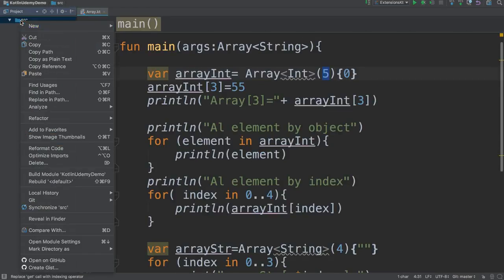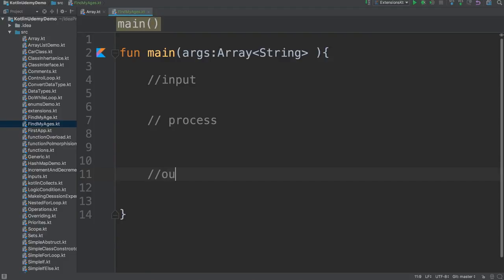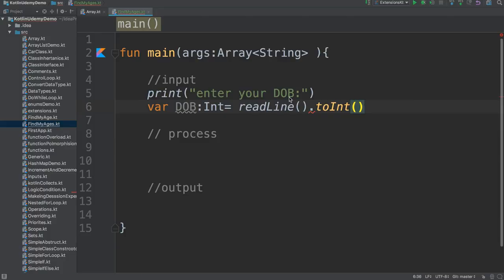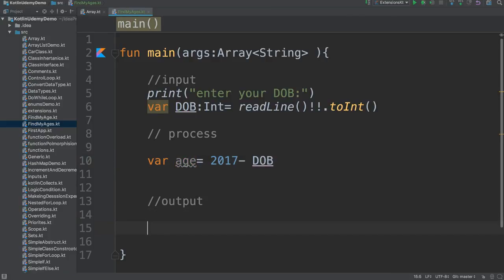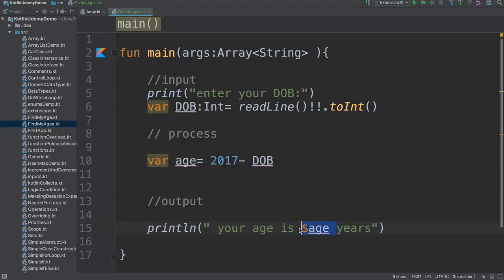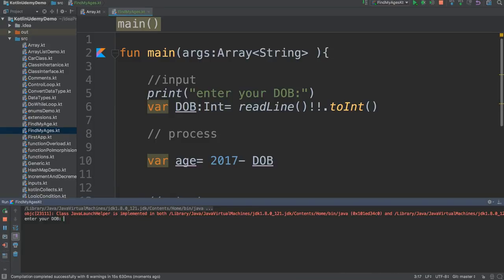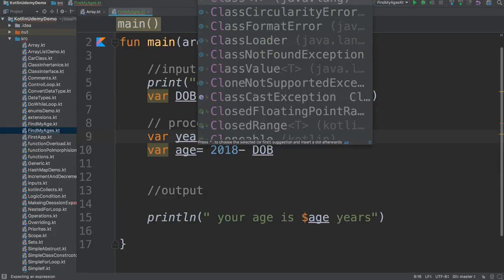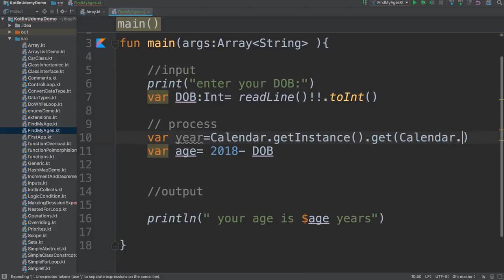14. Age Cal App